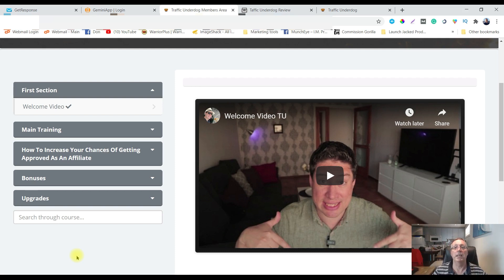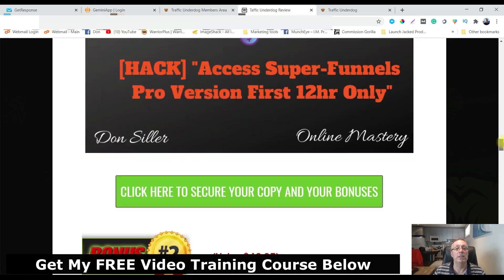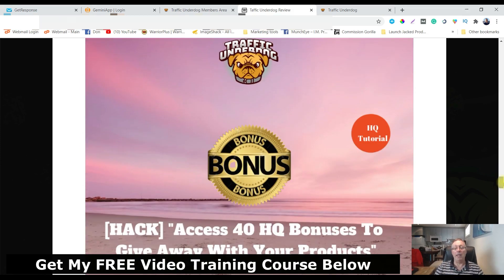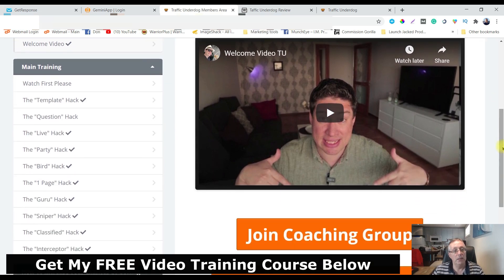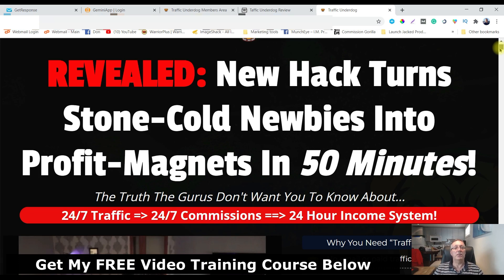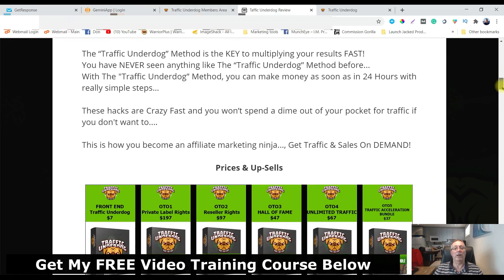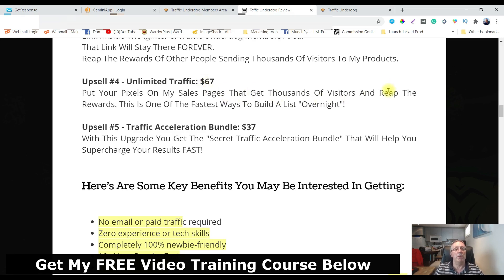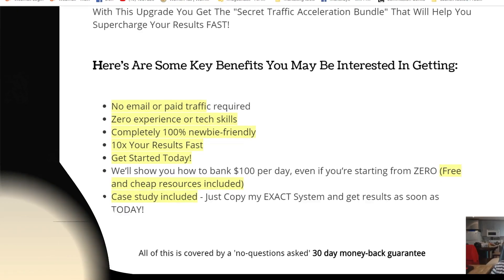Traffic UnderDog Review 🔴 Stop 🔴 Find Out How To Monetize Traffic Underdog Inside!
Why You Need “Traffic Underdog”...
No email or paid traffic required
Zero experience or tech skills
Completely 100% newbie-friendly
10x Your Results Fast
We’ll show you how to bank $100 per day, even if you’re starting from ZERO (Free and cheap resources included)
The case study included - Just Copy my EXACT System and get results as soon as TODAY!